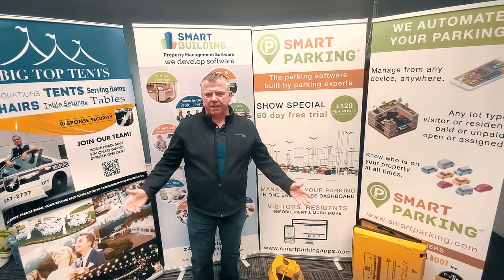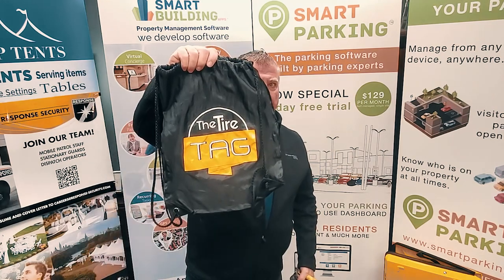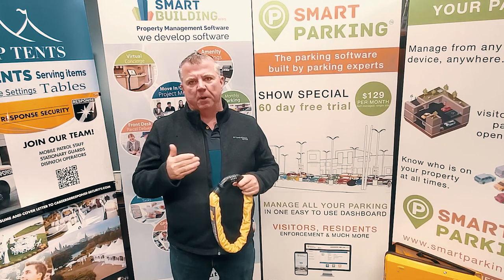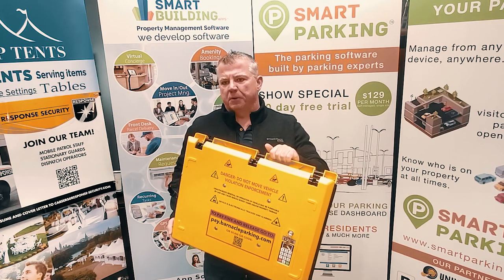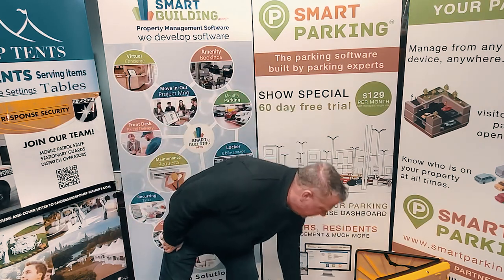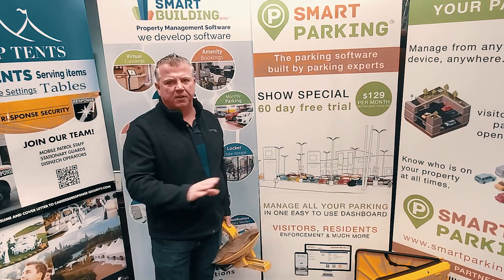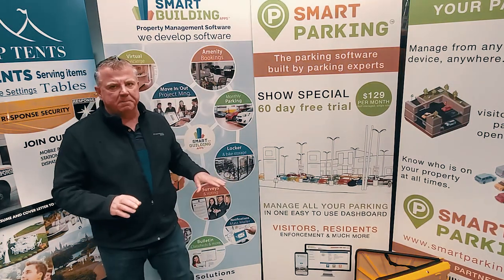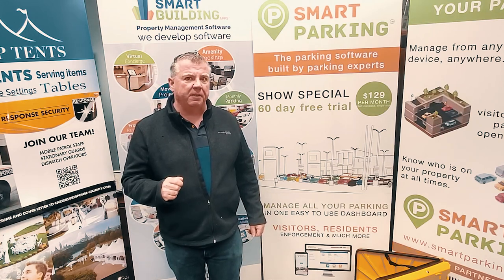Introduction to Immobilization Devices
Denis Condie presents the immobilization options available in the parking and parking enforcement industry. Denis talks in depth about the Tire Tag, The Barnacle and the Universal Boot as well as challenges with these devices, monetization models and more!